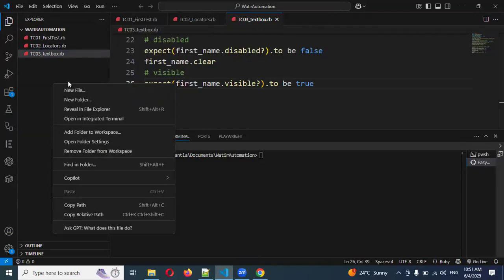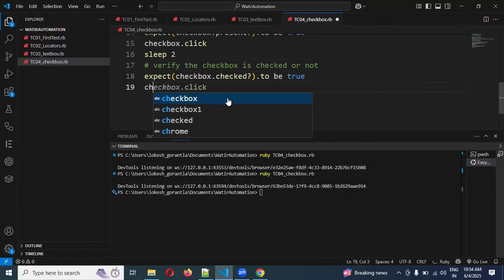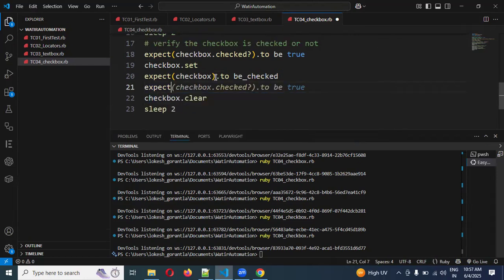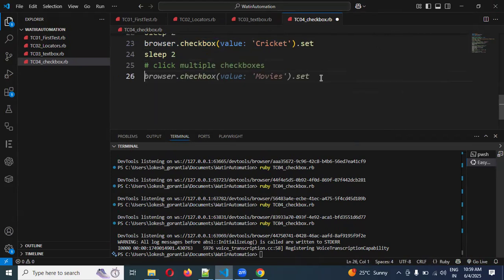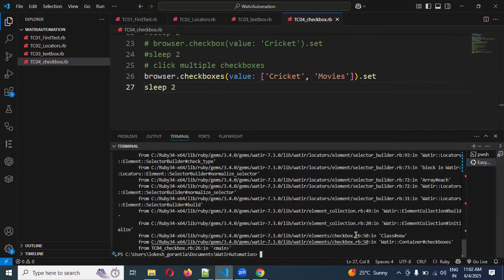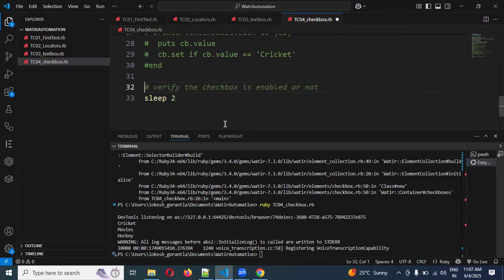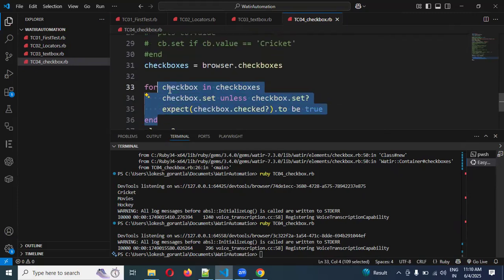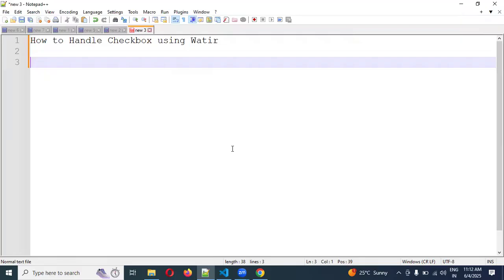Part 5: How to Handle Checkbox using Watir